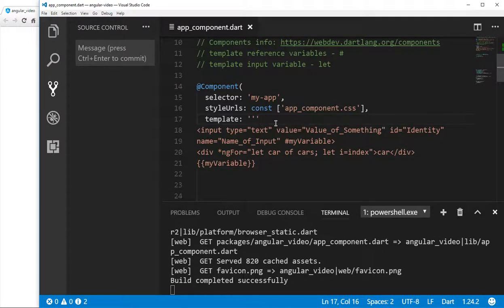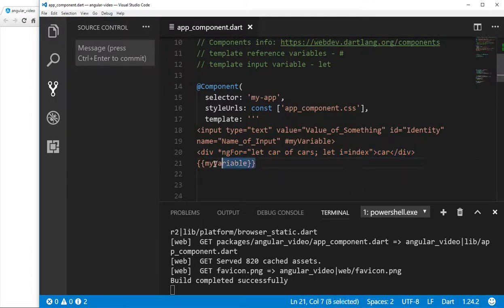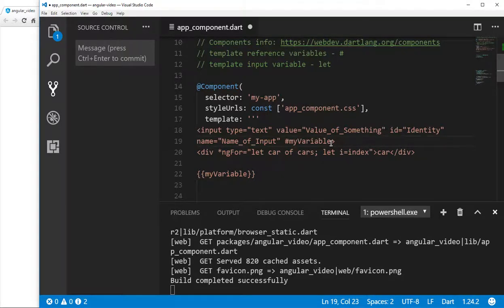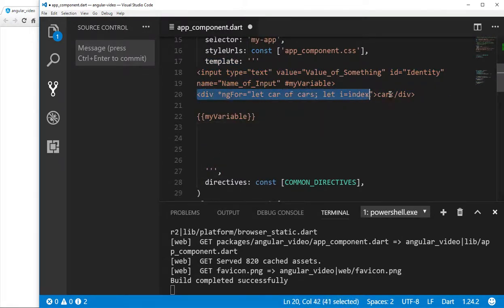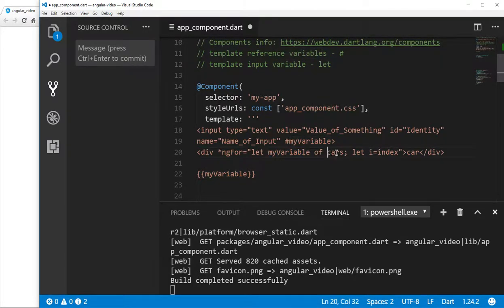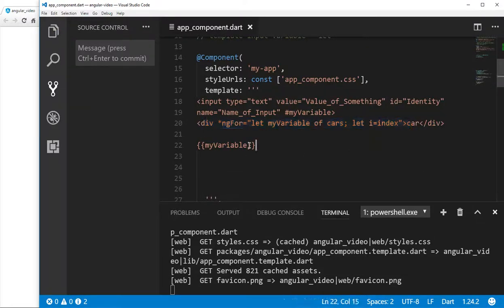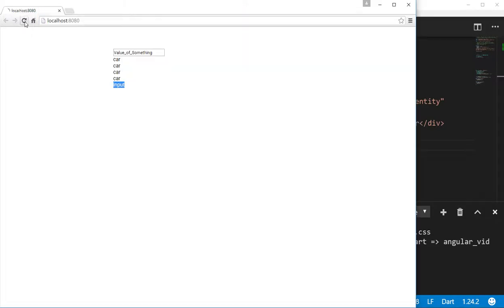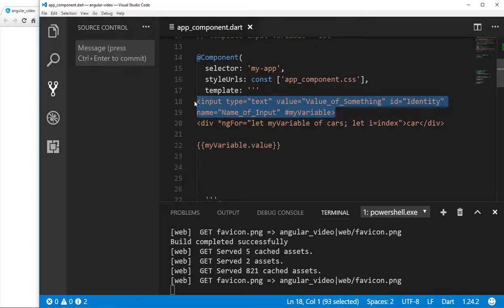Angular Dart from the Beginning: 15 Template Reference Variable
Template reference variables use the key symbol # prior to the variable. Example: variable. The scope of the template reference variable is seen throughout the entire template. This is different from the template input variable, where the scope is only within the element in which it exists.